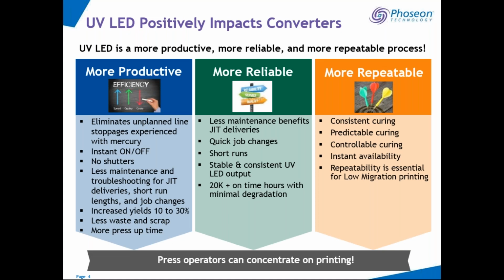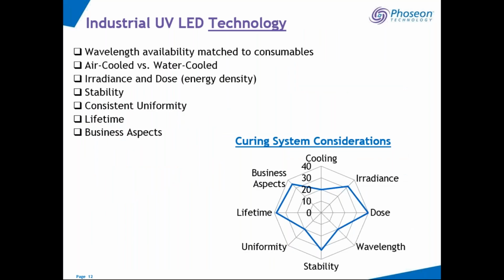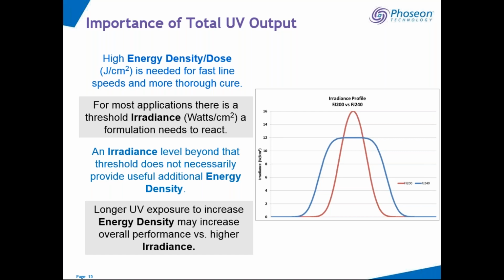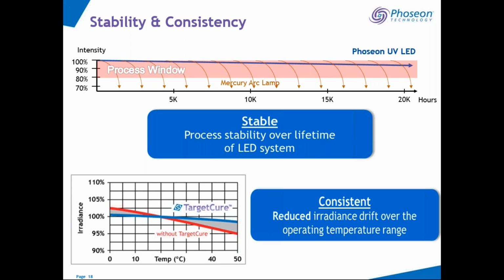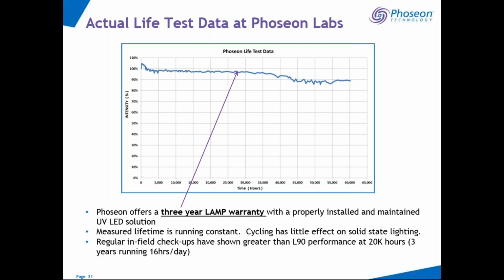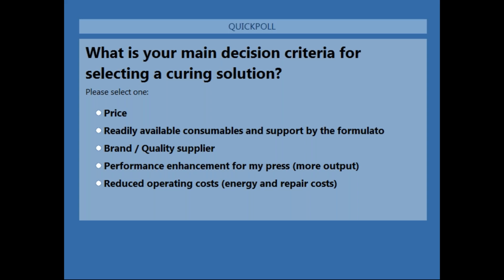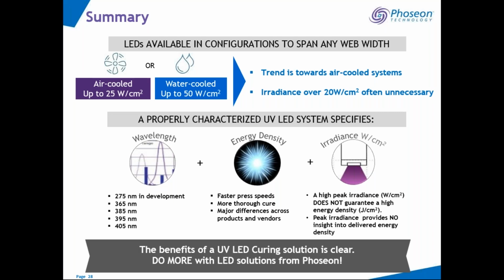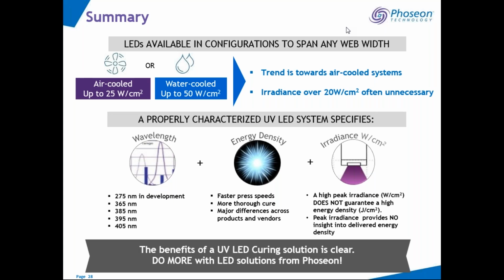Phoseon discusses UV LED technology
In this webinar presentation, Phoseon explores the considerations for selecting a UV LED supplier.